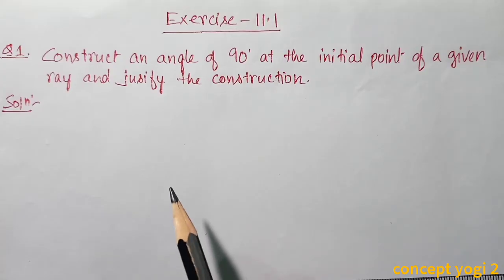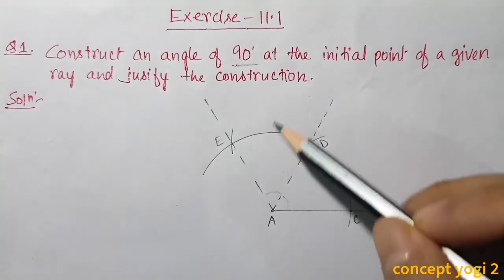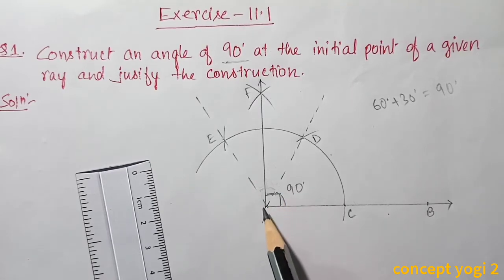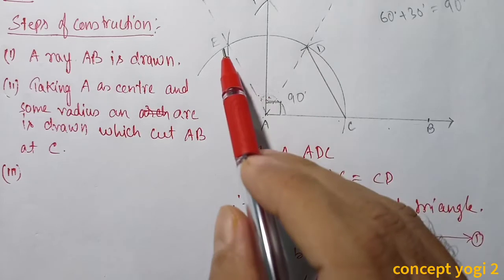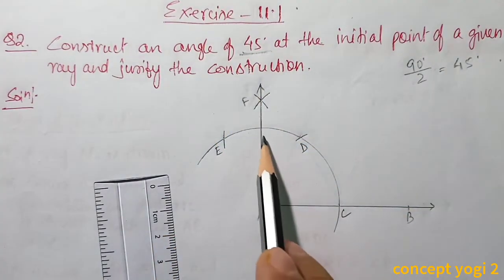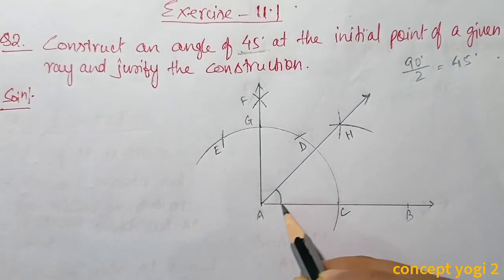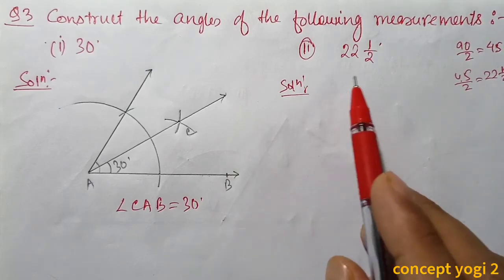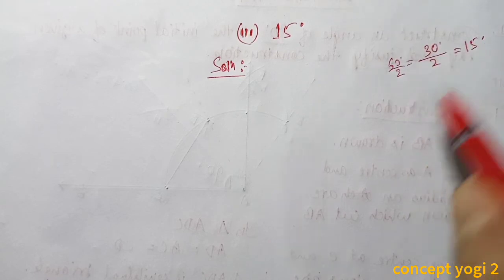Class 9 Maths Exercise 11.1 Q 1 Q 2 Q 3 Chapter 11 NCERT CBSE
Class 9 Maths Chapter 11 Exercise 11.1 NCERT CBSE SEBA  Q1 Q2 Q3  are fully solved in this video with explanation in English. The chapter is taken from Class 9 Mathematics new book ncert cbse scert state board examination || concept plus . . . . . . . . . . .